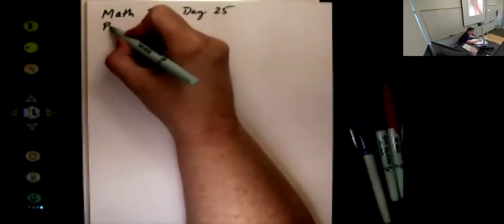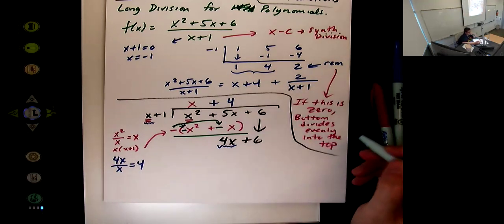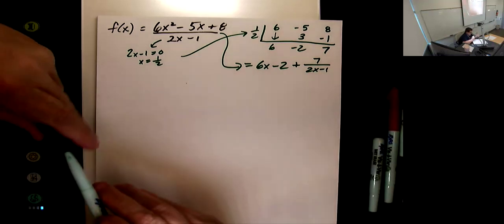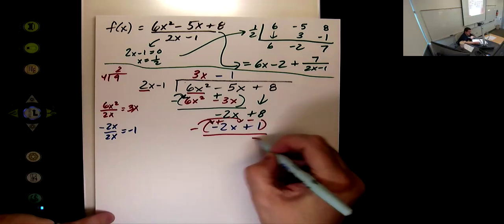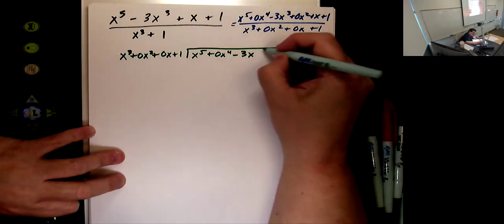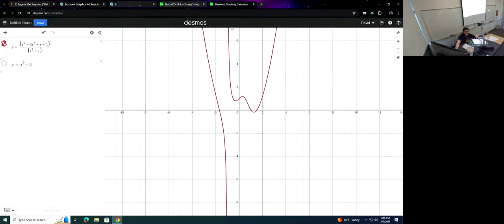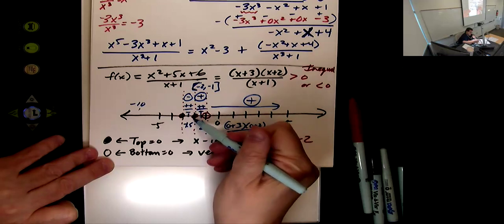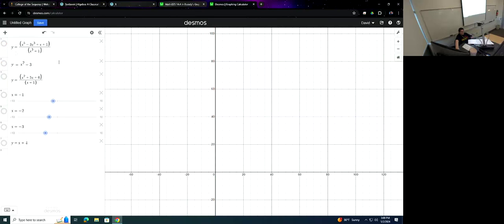Math 335 Spring 2024 Day 25 Prep Work for 14.4 Graphing Rational Functions